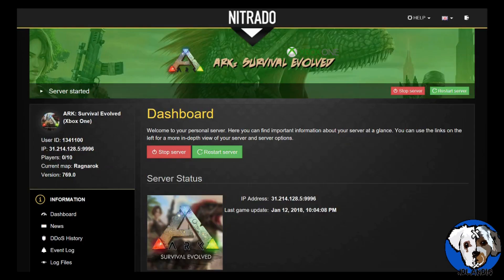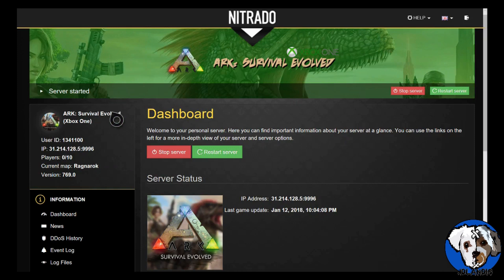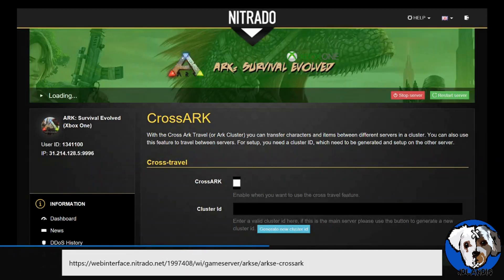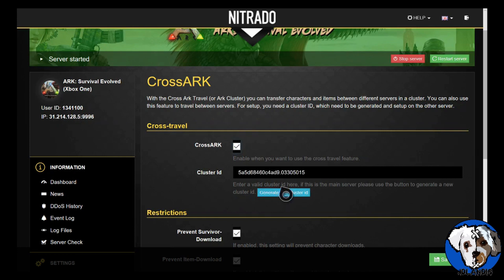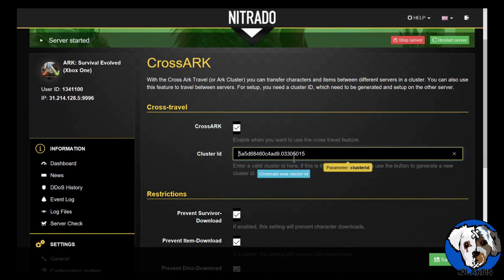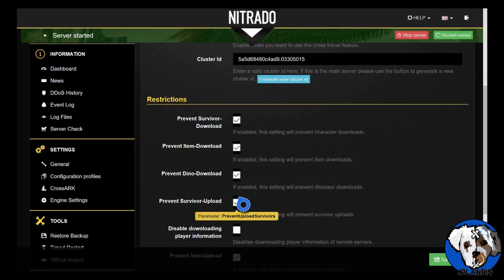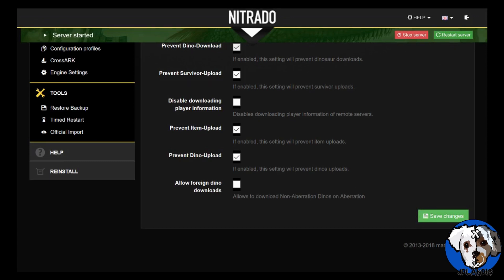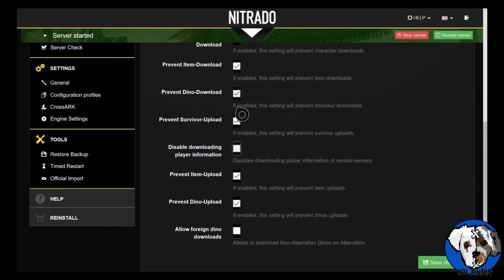Nitrado Tutorial: Ark Survival CrossArk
Quick tutorial on how to setup crossark on a Nitrado dedicated server.